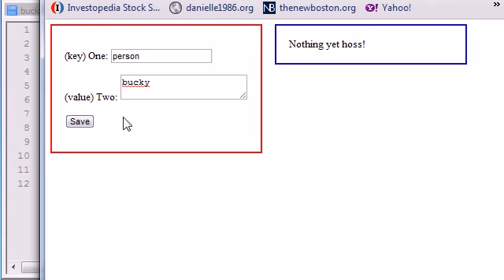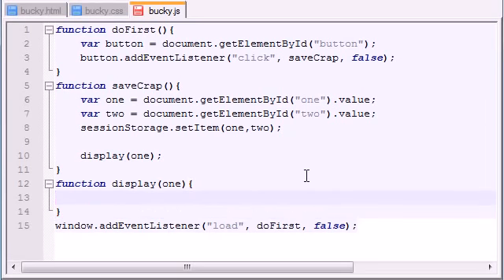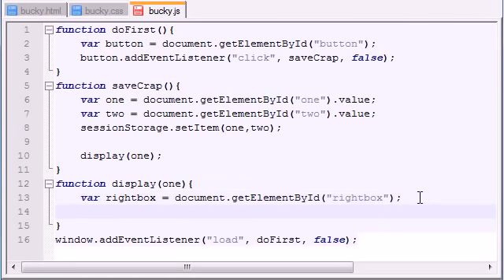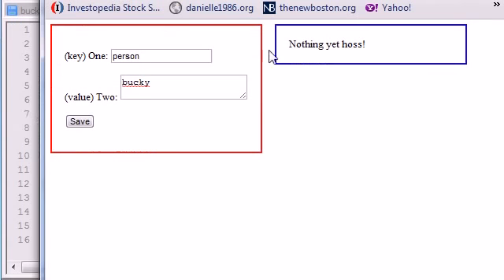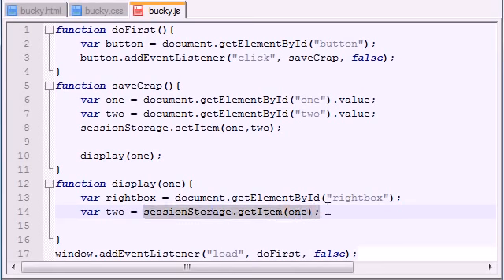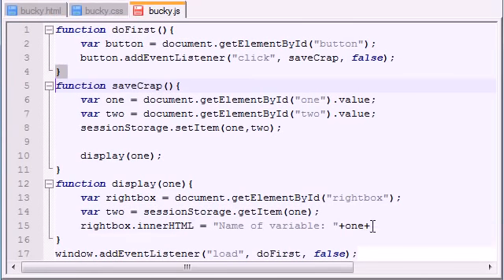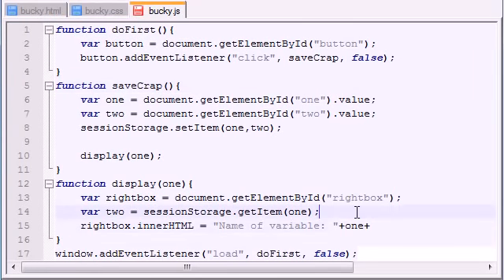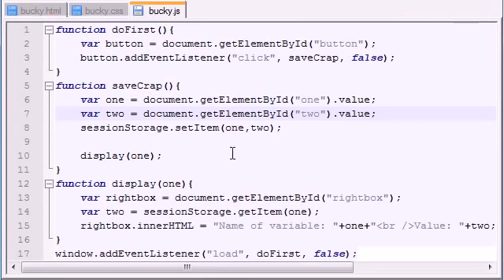51 Retrieving and Displaying Stored Data